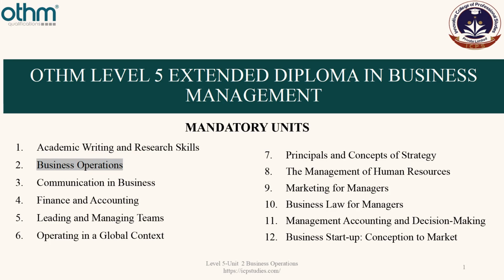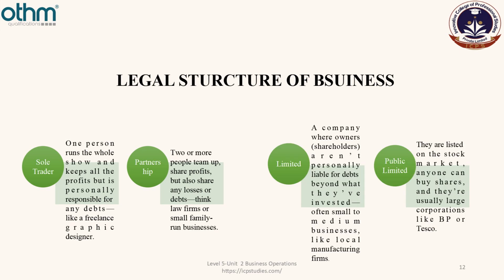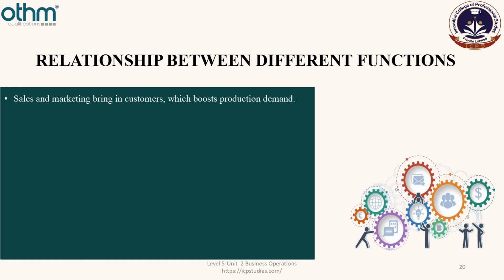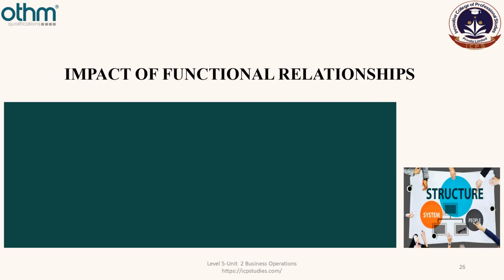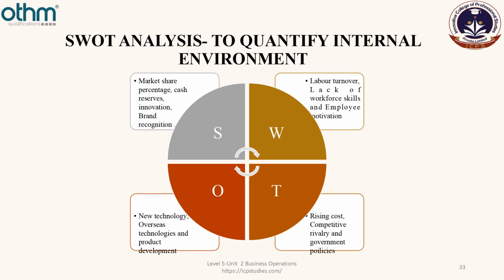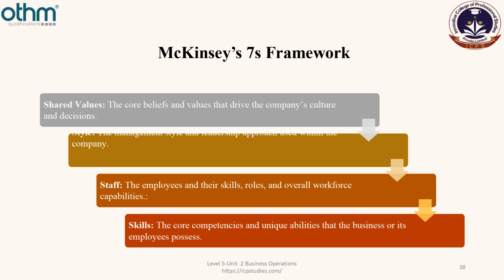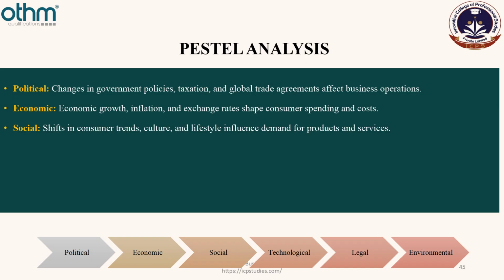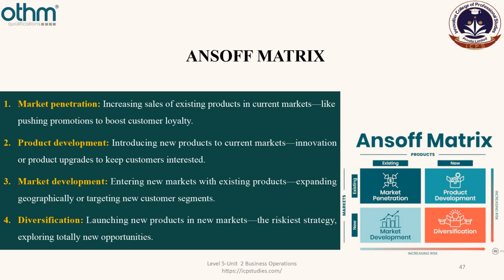Unit 2 Business Operations - OTHM - Level 5 Extended Diploma in Business Management | HND Business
🎯 Master Business Operations with the OTHM Level 5 Extended Diploma in Business Management! 🎯

In this video, we dive into Unit 2: Business Operations from the OTHM Level 5 Extended Diploma in Business Management, a globally recognized qualification designed to equip learners with the skills and knowledge to effectively manage business operations and drive organizational success.

📌 What’s Covered in This Video:
✅ An overview of Unit 2: Business Operations
✅ Key concepts: operational planning, resource management, and quality control
✅ Practical examples of effective operations in real-world businesses
✅ How this unit builds your skills in managing efficient and sustainable business practices
✅ Insights into progression pathways to UK university degrees and career opportunities

💡 Why Choose the OTHM Level 5 Diploma?
1. Develop expertise in core business operations and management strategies.
2. Build a strong foundation for higher studies in business and management at top UK universities.
3. Gain practical knowledge to apply in roles like Operations Manager, Business Analyst, and more.
Join a globally recognized qualification aligned with international business standards.

🌟 Progression Opportunities:
✅ Academic pathways to bachelor’s degrees in business management at UK universities.
✅ Career advancement in business operations, supply chain management, and leadership roles.
✅ A stepping stone to pursue professional certifications in business and operations.